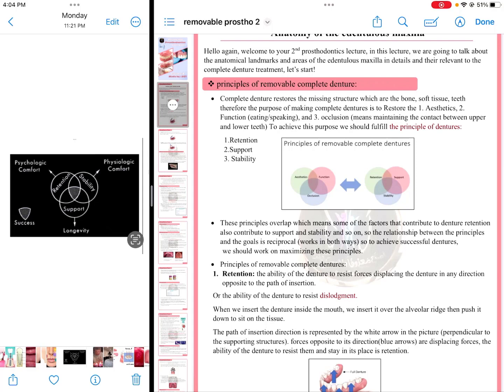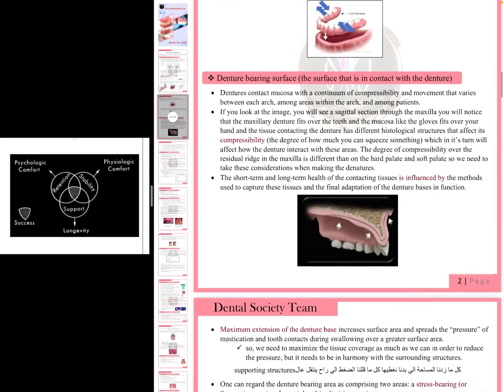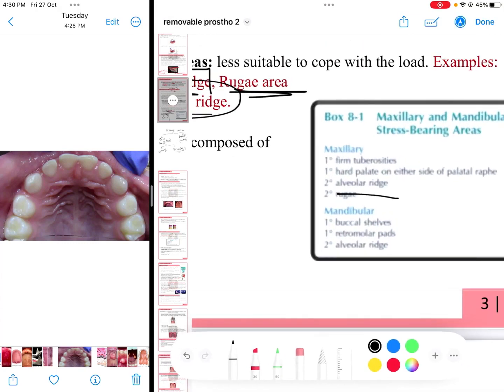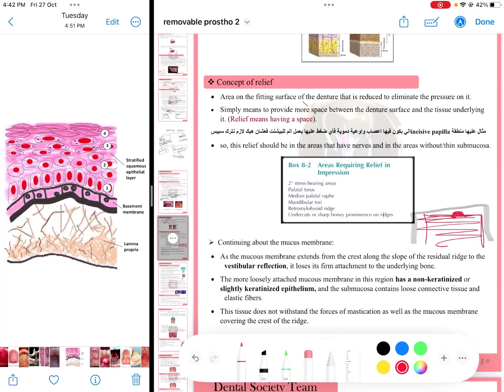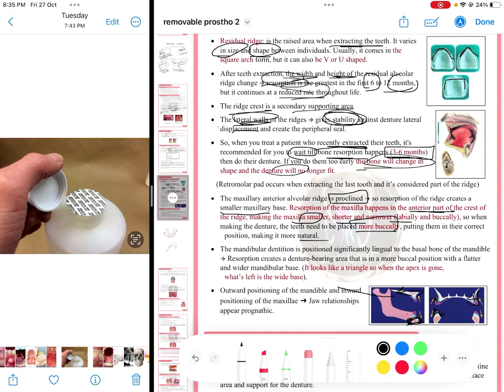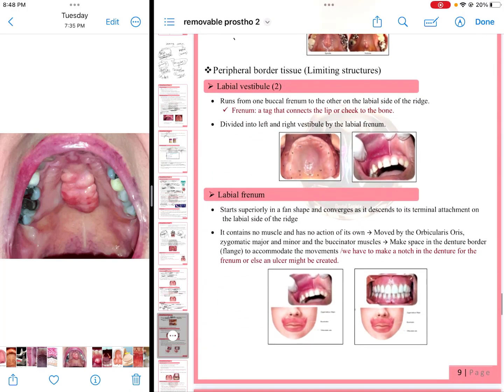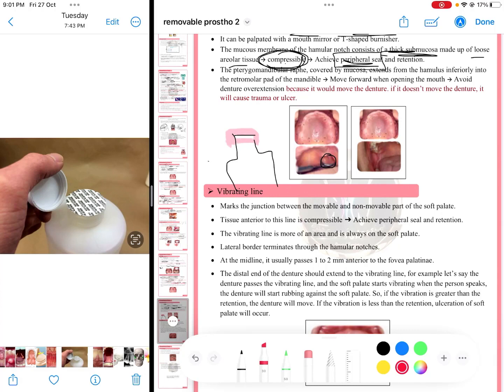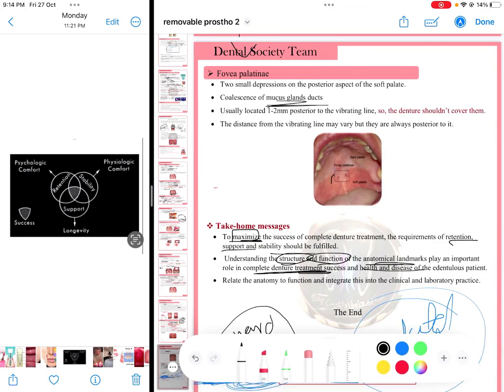lecture 2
طب الأسنان جامعة لعلوم والتكنلوجيا
منصة قرطاس
دورات تعليمية
شروحات
دوسيات كلية الطب
جامعة العلوم والتكنلوجيا
التعليم الإلكتروني